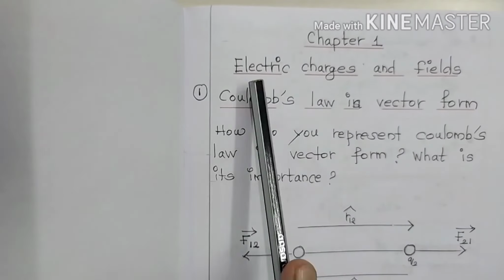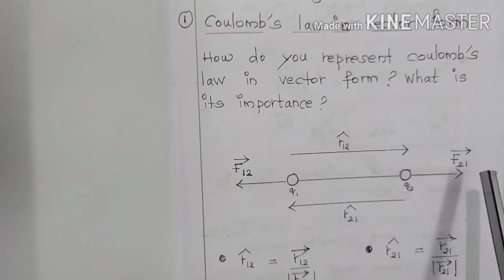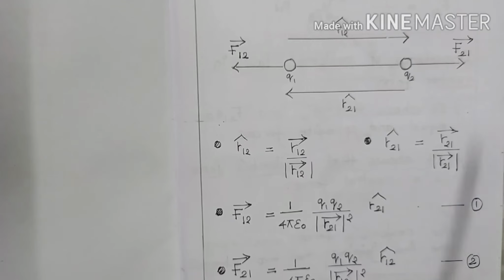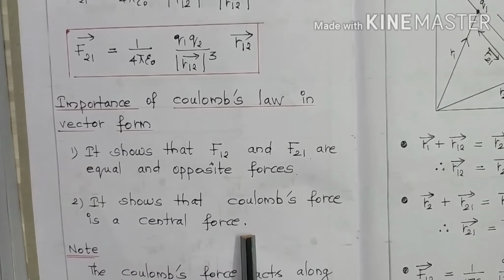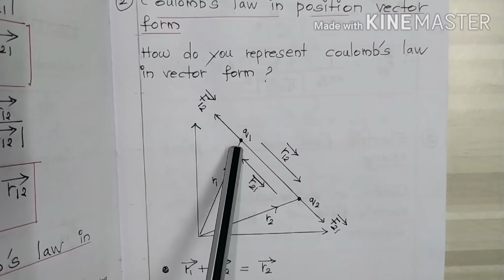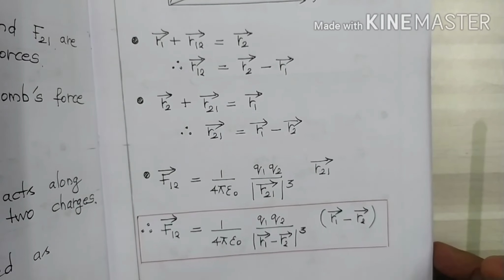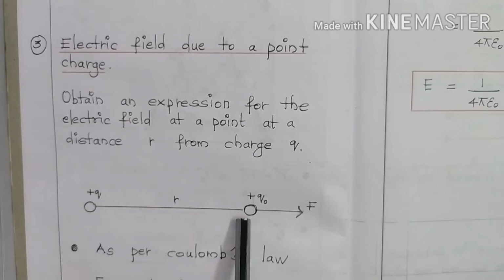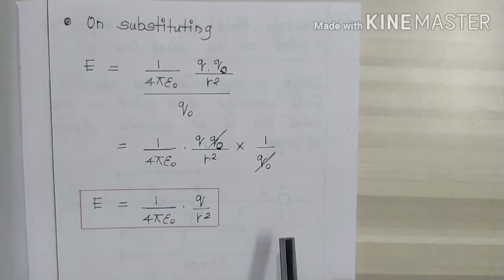cbse class 12 I Chapter 1 I Electric Charges and Fields I Physics Derivations I in English I Part 1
In this series of videos, Physics derivations for CBSE CLASS 12 have been uploaded in legible hand written form with lucid explanations.